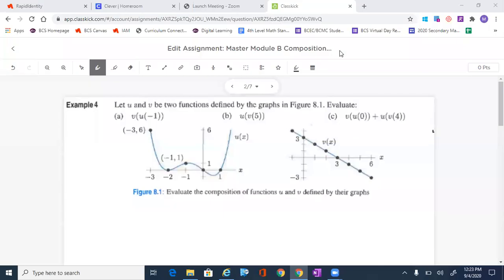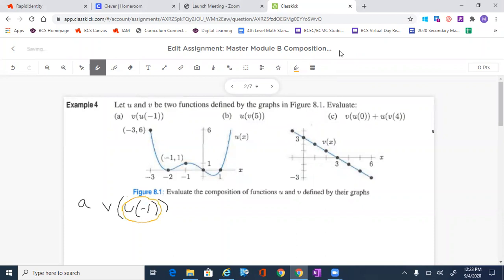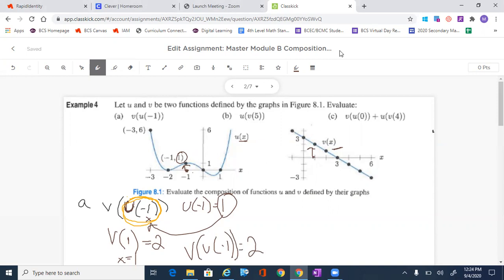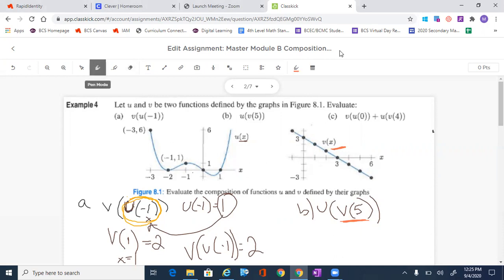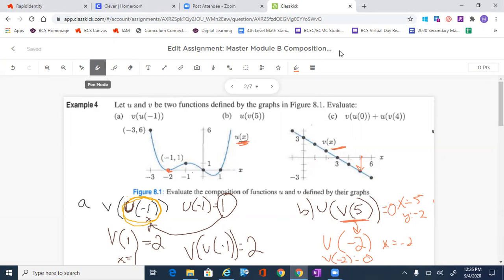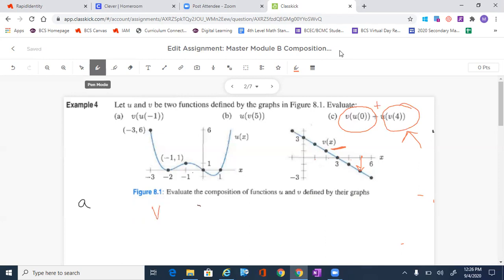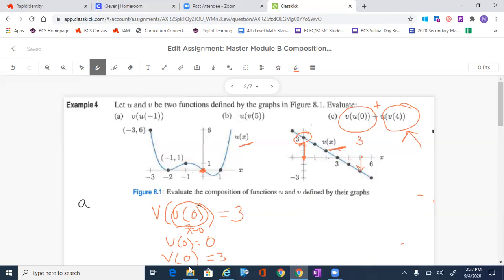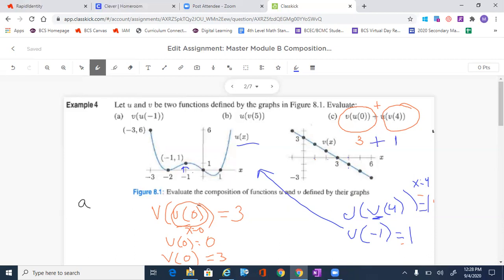Compositions of Graphs